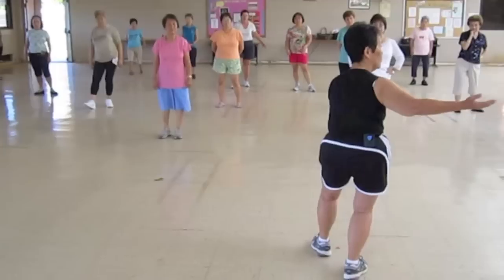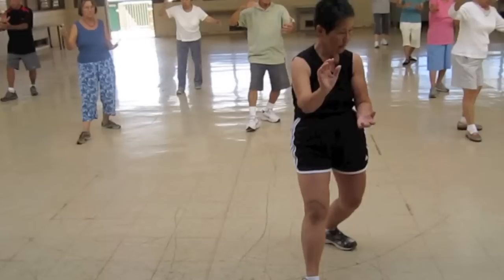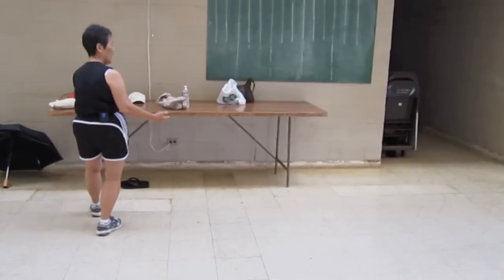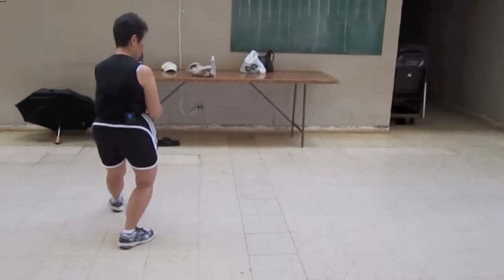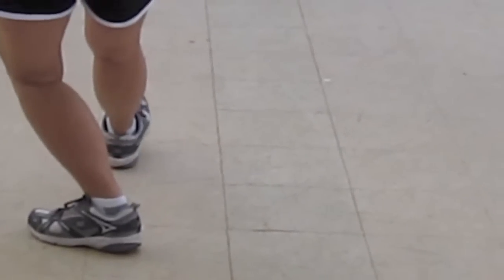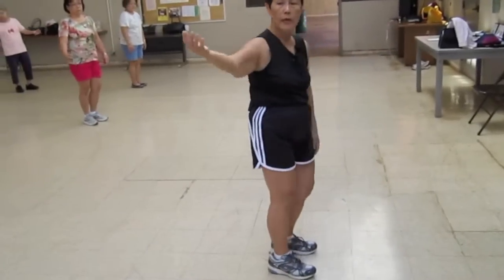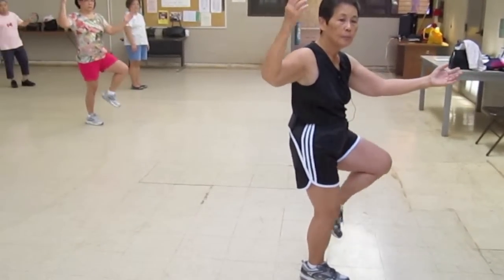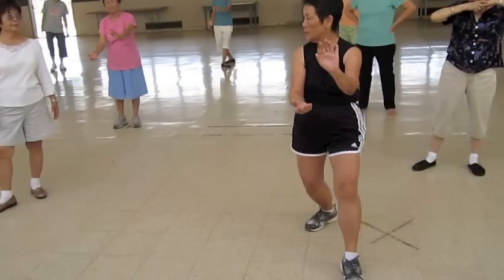Repulsing the Monkey Yang Style Tai Chi everydaytaichi by lucy chun Honolulu, Hawaii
Detailed instructions are given for proper alignment and incorporating Tai Chi Walk to Yang Style movement:  Repulsing the Monkey, a backwards movement.